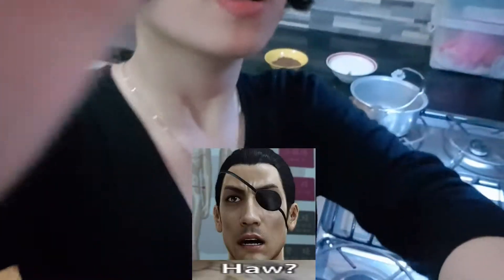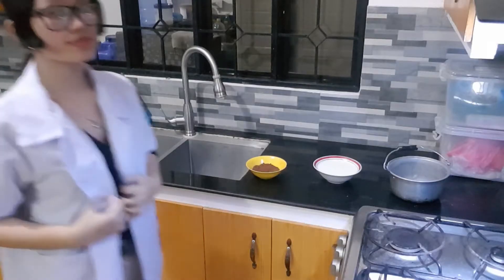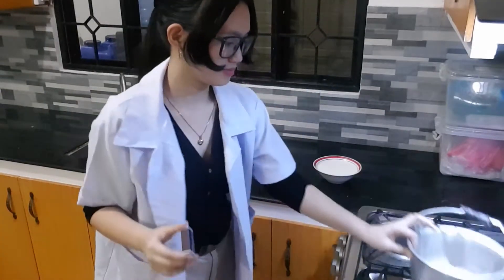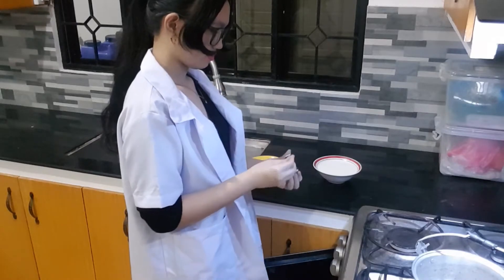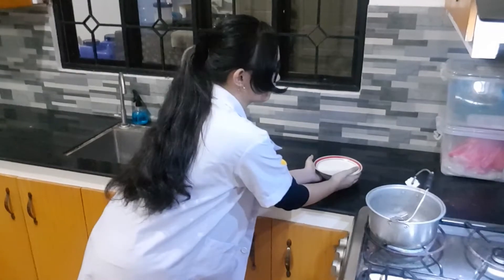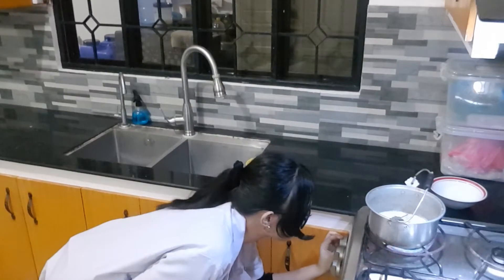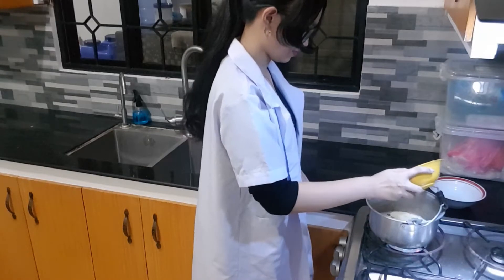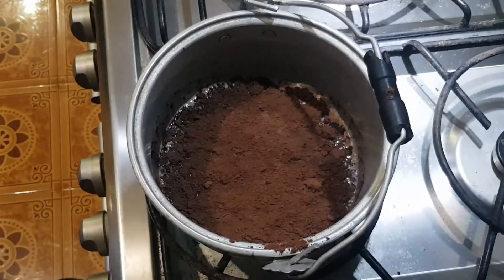The Chocolate Mantle Convection Experiment!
Hi, I am Shekainah Tibayan of 11 - ICT Torvalds doing a performance  task in our Earth & Life Science!